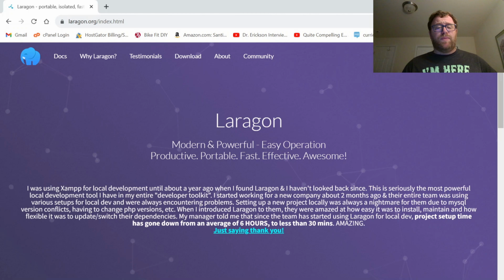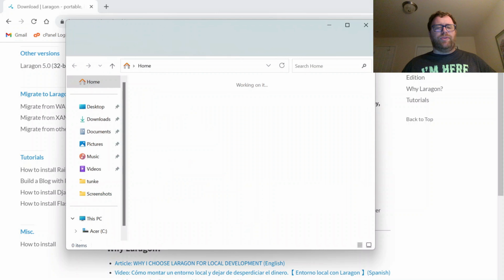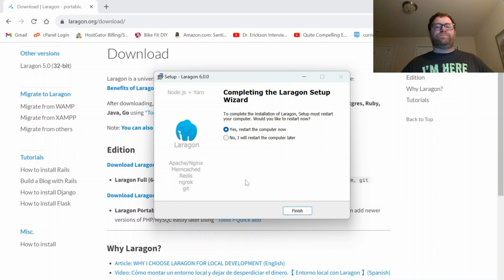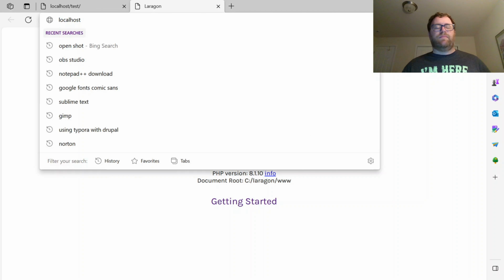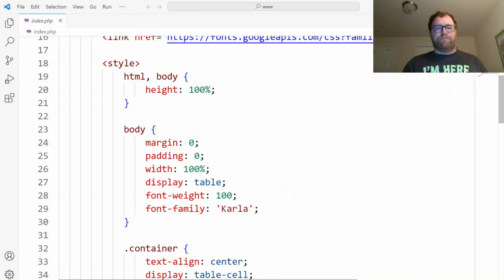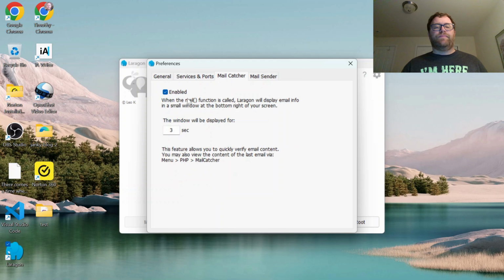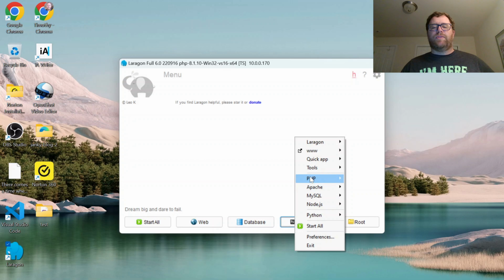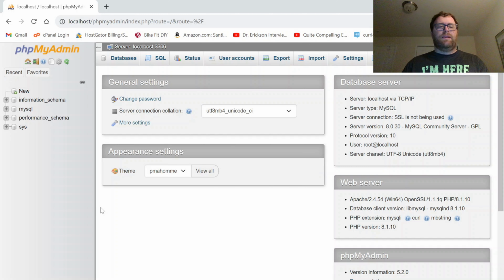How to Install PHP & MySQL with Laragon on Windows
In this video, I show you how to install Laragon and get your PHP development environment set up. I also show you how to easily install PHPMyAdmin once you have Laragon installed.